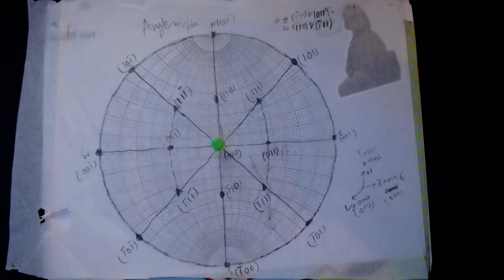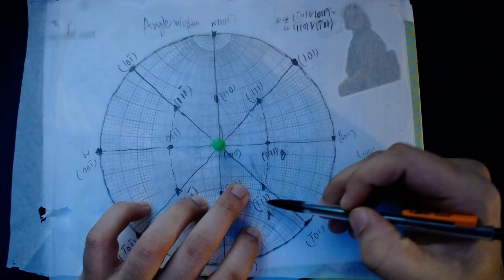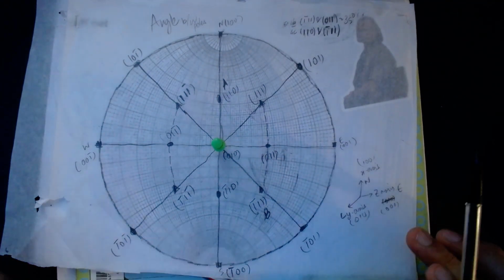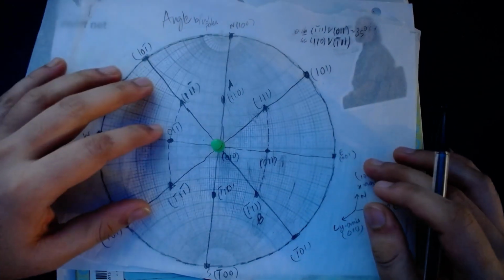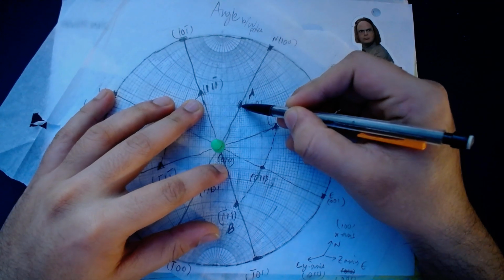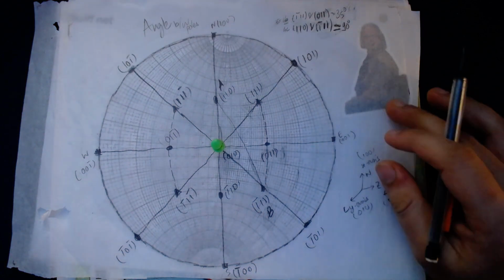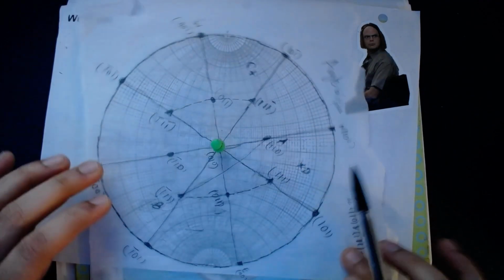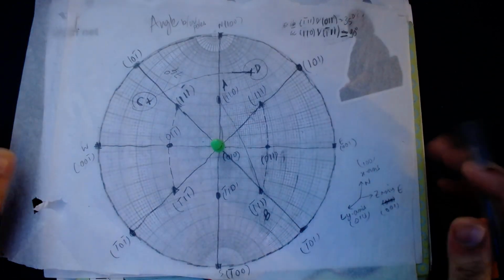Stereographic Projection - Example Problem 4b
(1) Draw a (010) standard stereographic projection of
     a cubic crystal with (100) pole on the N-point
(2) What is the angle between (-1 1 1) and (0 1 1)? = ~35
(3) What is the angle between (1 1 0) and (-1 1 1)? = 90